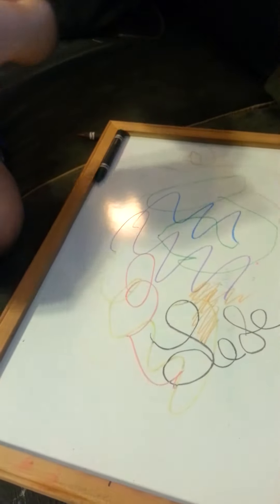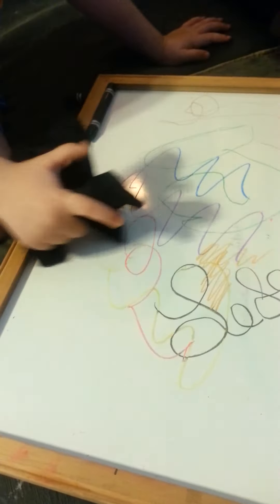Dry Erase Crayons...do they work?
testing of crayola dry erase crayons straight out of the box.
They are a winner!  They look and feel like regular crayons so no lids to fuss over because they don't dry out! Plus NO ink stains!